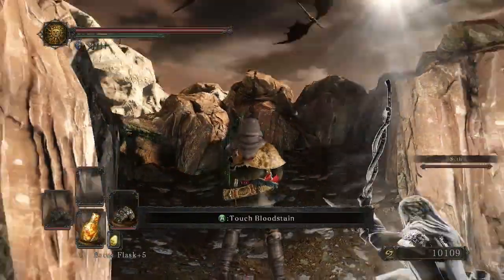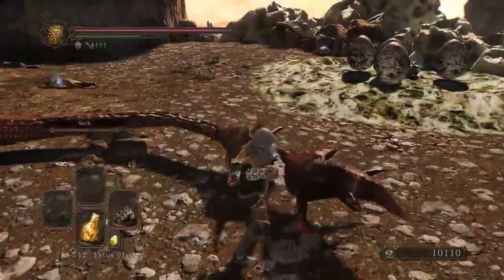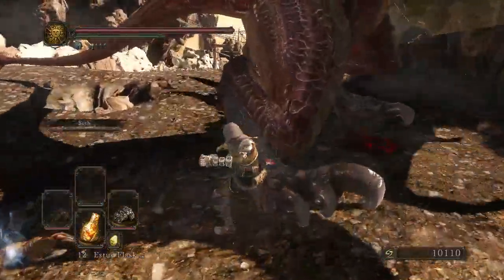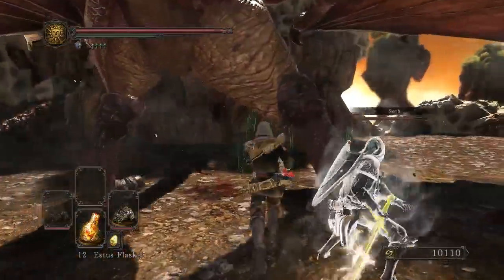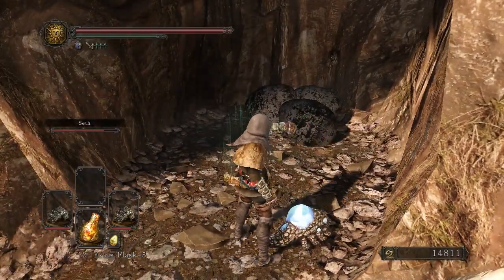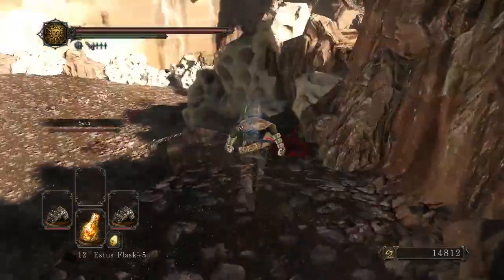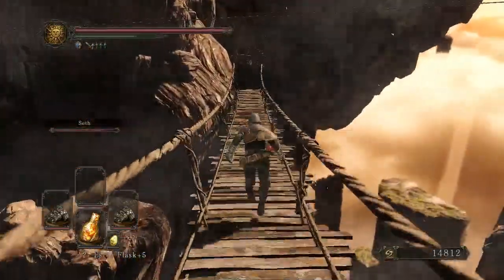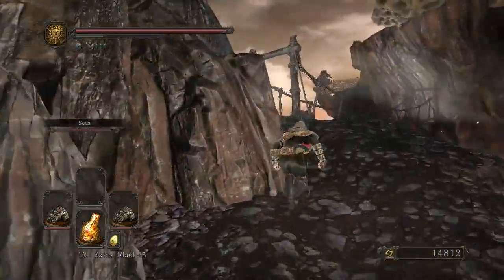Dark Souls 2 - Return of Jolly Co-Operation! - #16 "Different Hole"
Dragon Aerie and Dragon Shrine. Yeah. Nothing too exciting, really, but it's necessary to go through to progress to the final stages of the game.

These clips were taken from my livestream on Twitch.